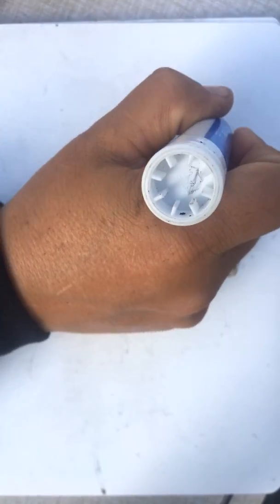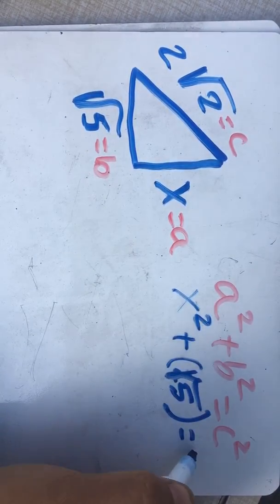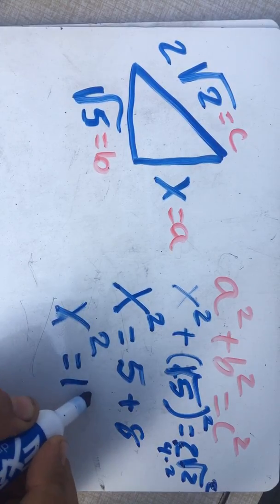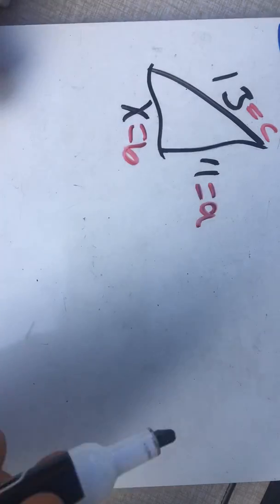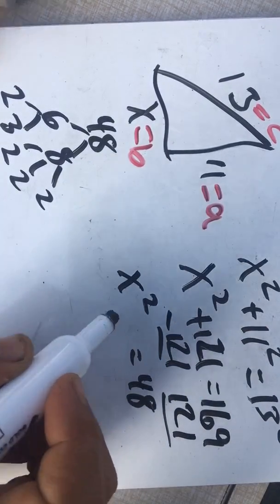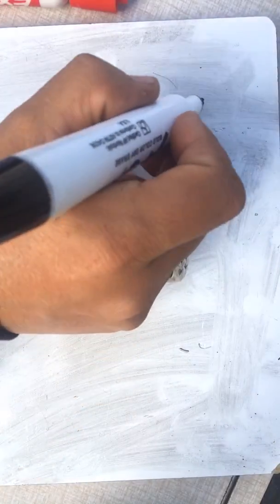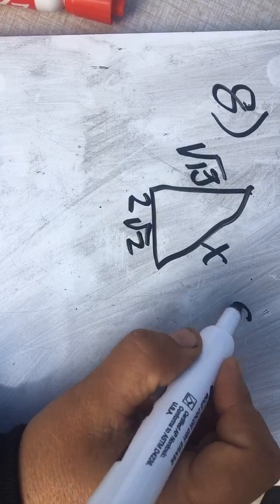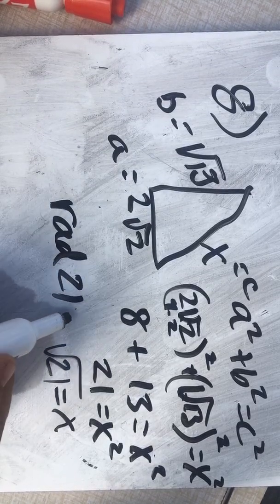March 30, 2020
Pythagorean Theorem More Practice Examples (3- examples)